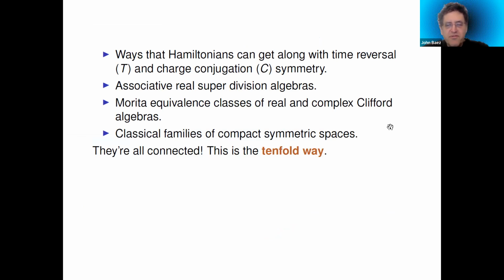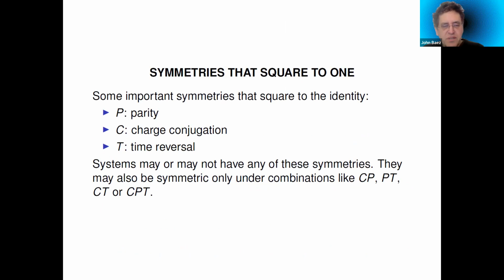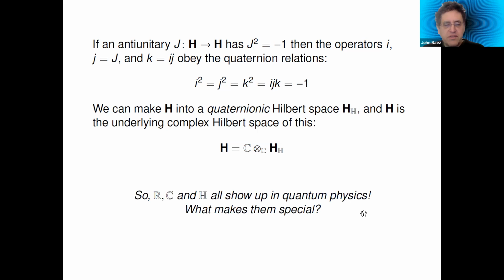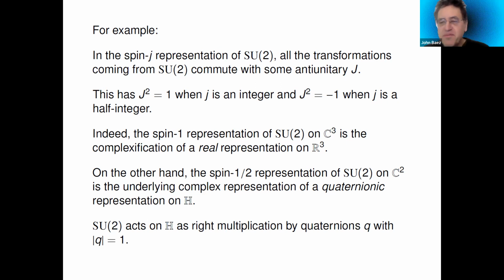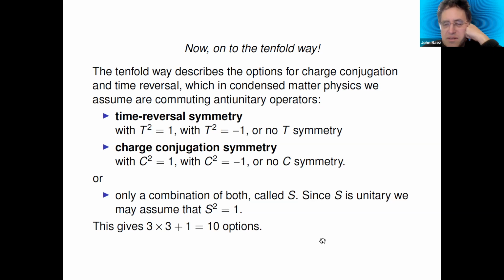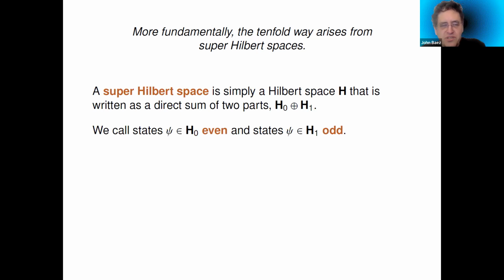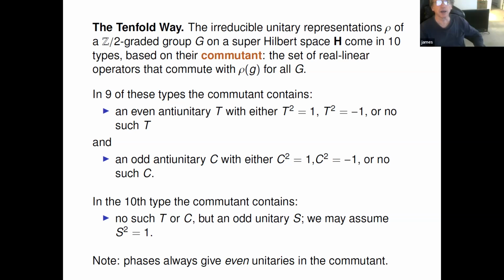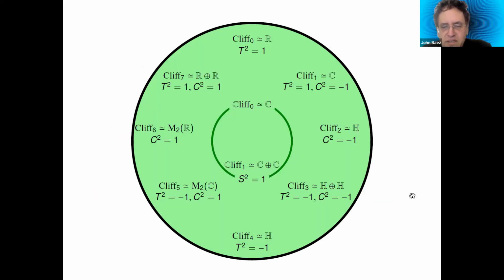John Baez and James Dolan, 2023-02-09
Discussion of John's talk on the tenfold way.  You can see a video of this talk here: